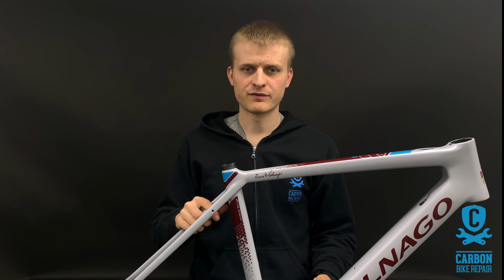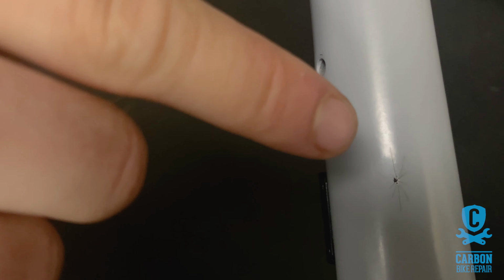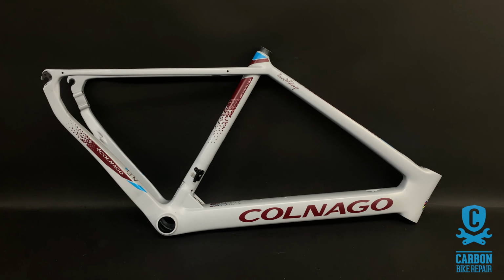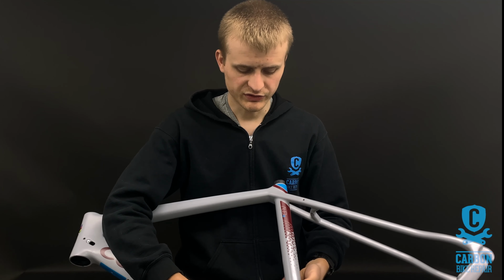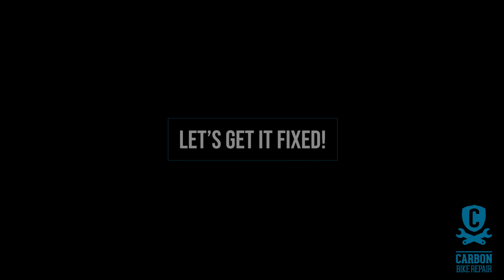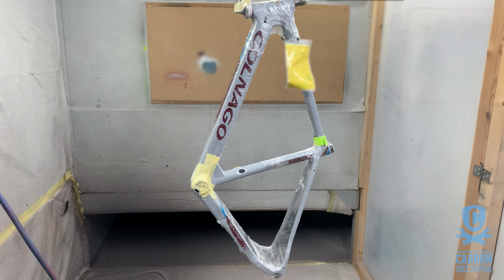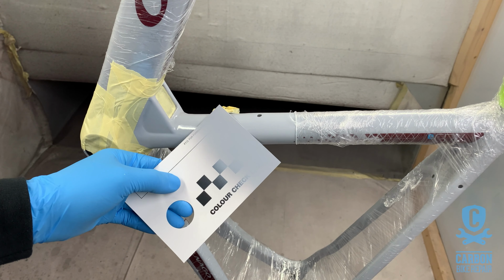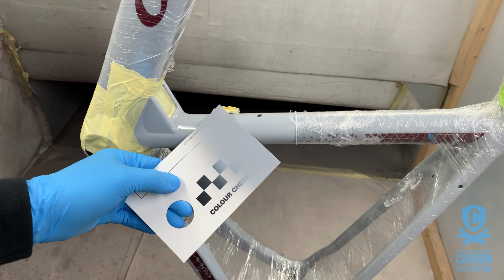Colnago eGRV Seat Tube Damage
Watch how the guys repair and restore this beautiful grey Colnago eGRV.  Grey is a very difficult colour to match. We match all our colours by eye!

About Carbon Bike Repair Ltd (CBR)
Carbon Bike Repair was founded in May 2013 by our Managing Director, Rob Granville.  CBR are specilists in carbon fibre bicycle repair, paint restoration and custom resprays.  You might have seen Carbon Bike Repair being featured on Global Cycling Network (GCN) back in September 2018.  CBR has grown extensively since Ollie from GCN visited us, offering a number of services ranging from bicycle health checks, carbon repair, paint restoration and full custom resprays based in Leatherhead, United Kingdom and Johannesburg, South Africa.